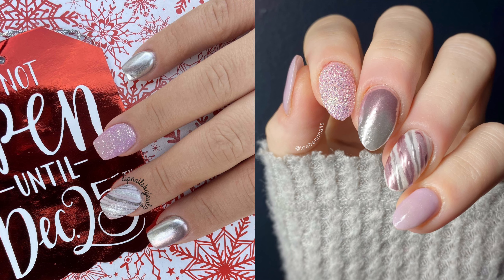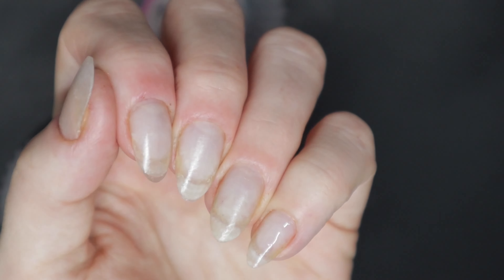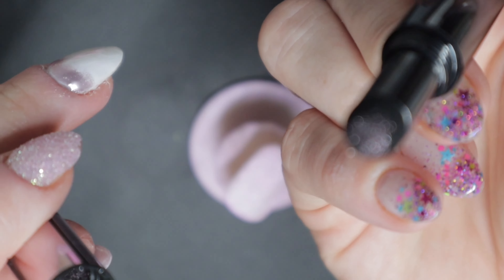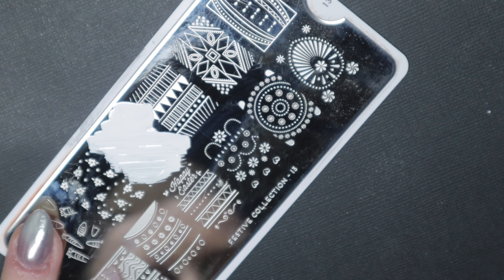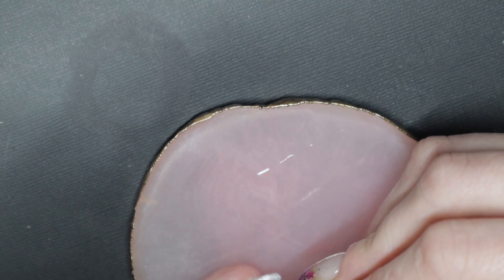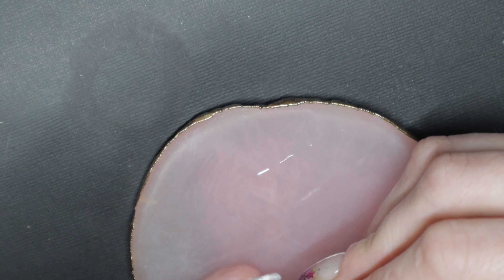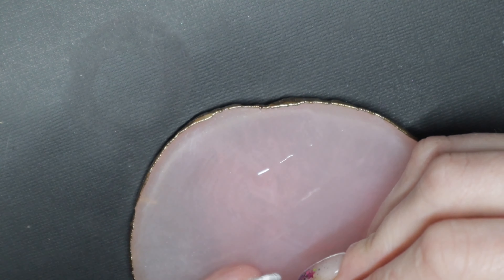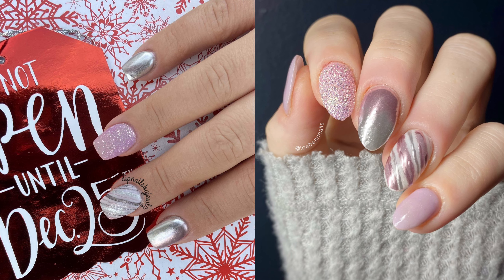Dip With Me | Pink CandyCane Nails using Triple D Dip Powder and Chromes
- Diva Dip 8 *
- Sugar Sugar
- I’m Not What You Pink
- Dual ended chrome pen *
- Nail Art Brush
- Dip Liquids

[items with an * next to them are exclusive to the Triple D December Diva Box ]

- Festive 13

- Polish: bam! White

✦ Liner Brush:

★ ★ ★ DISCOUNTS:  ★ ★ ★

-Not your first order? 👇🏼
Save 10% by using code: CAROLE10

✦ Nail Addict LA:
-excludes lamp

★ ★ ★ RECORDING EQUIPMENT ★ ★ ★

Desk Lamp